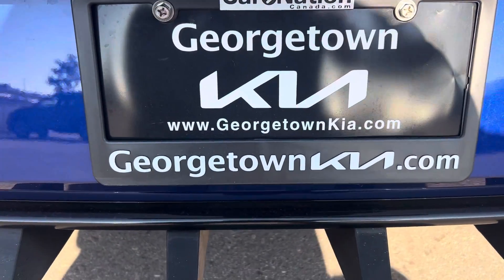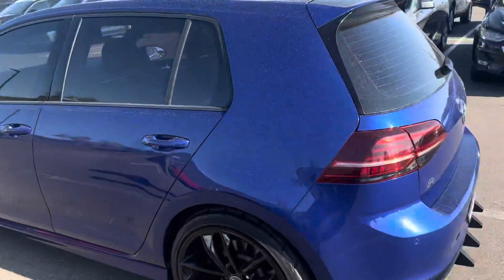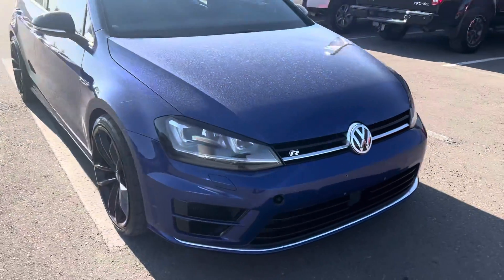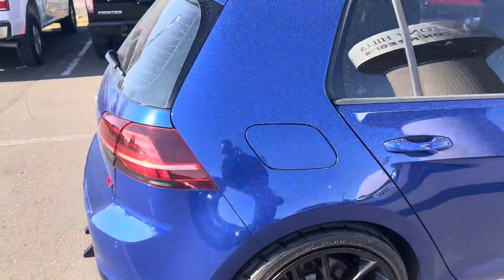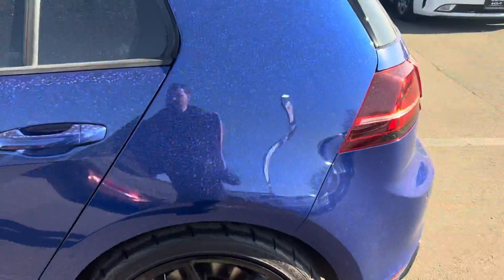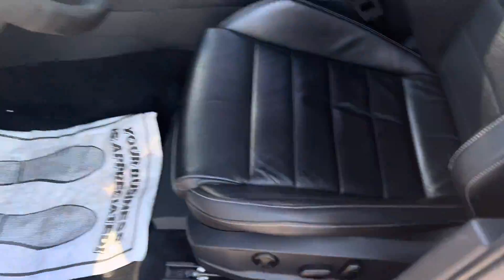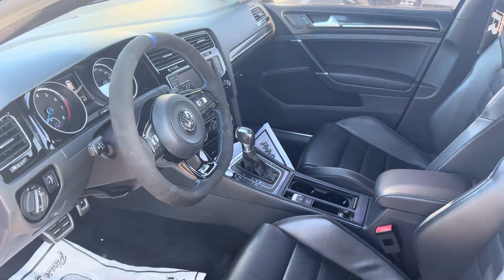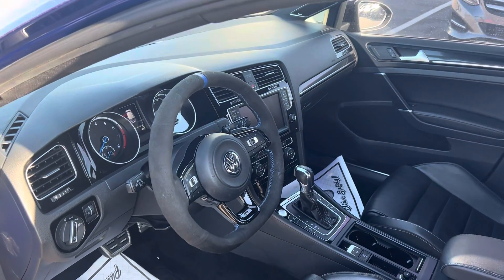2016 VW Golf R for a Matthew, by Gavin Craig